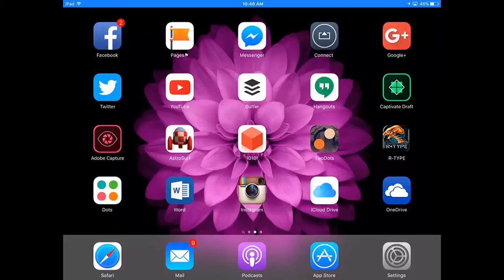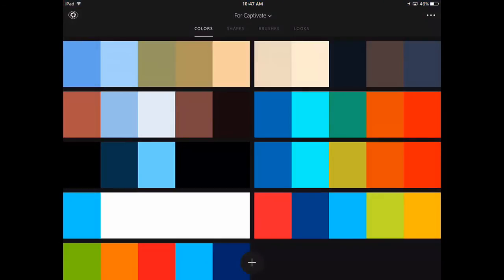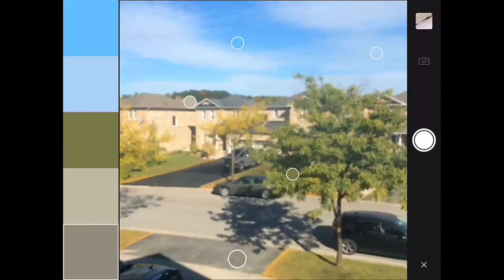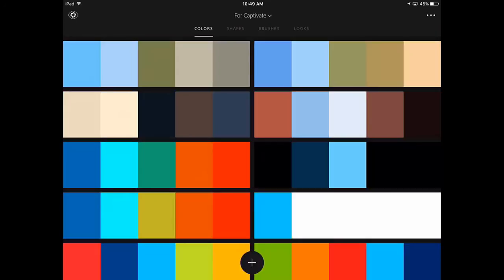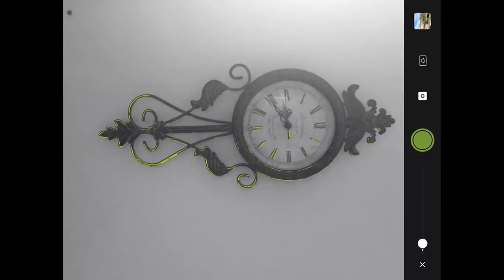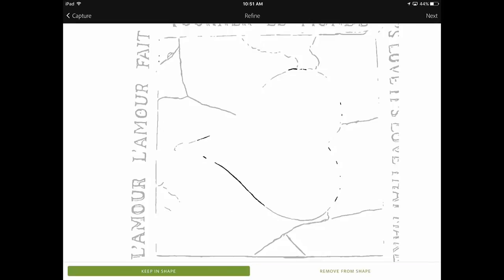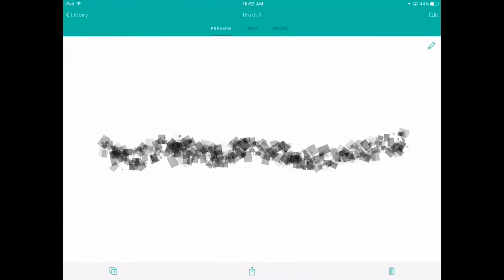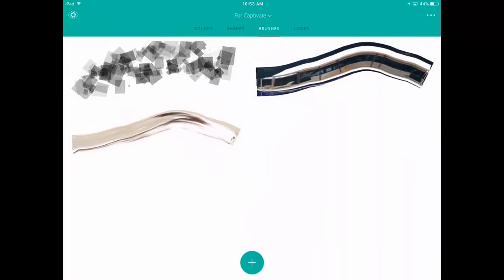Adobe Capture CC - A First Look Adobe Capture CC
In this video, I take a first look at the new Adobe Capture CC for the iPad